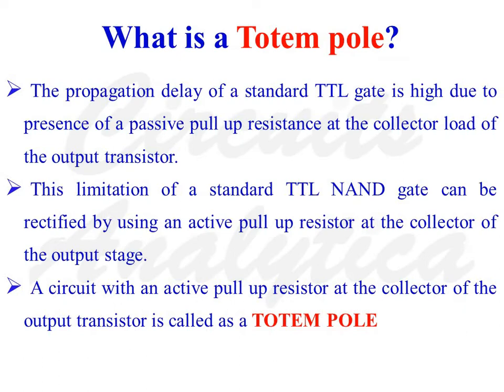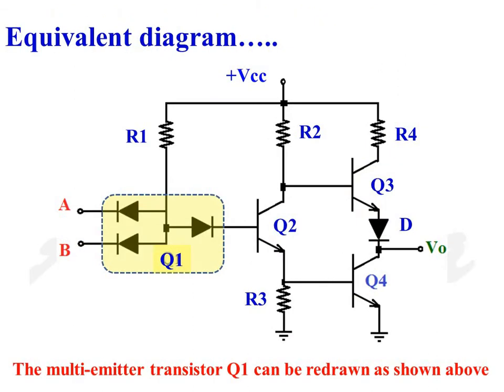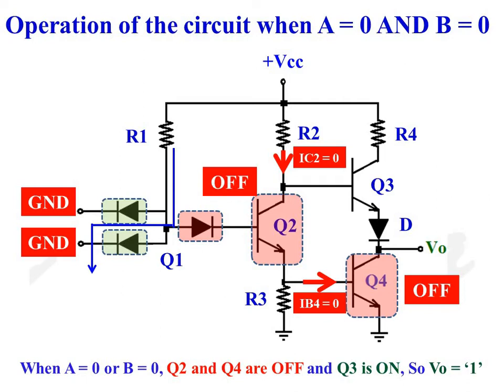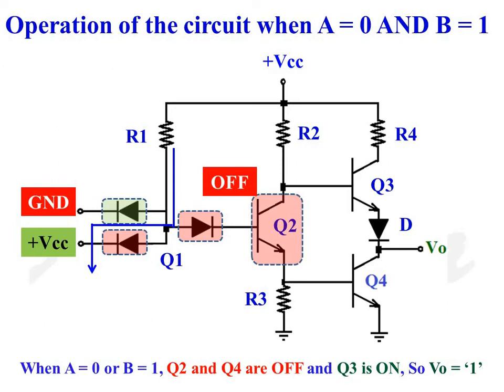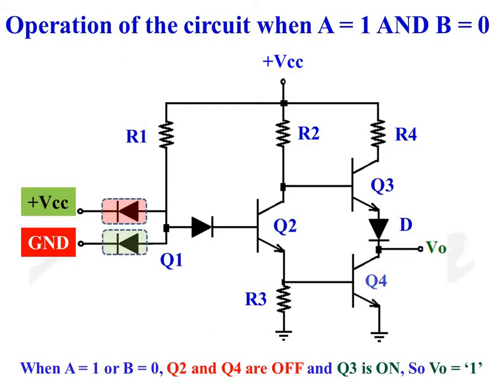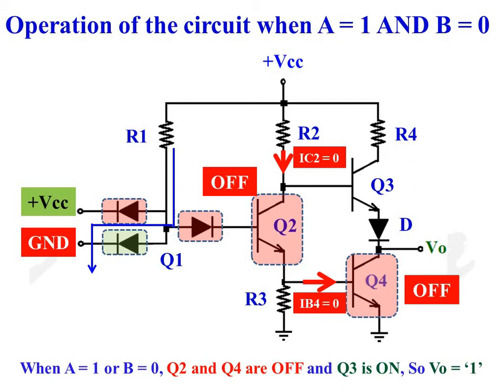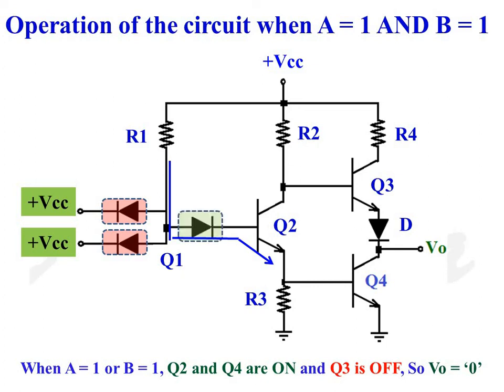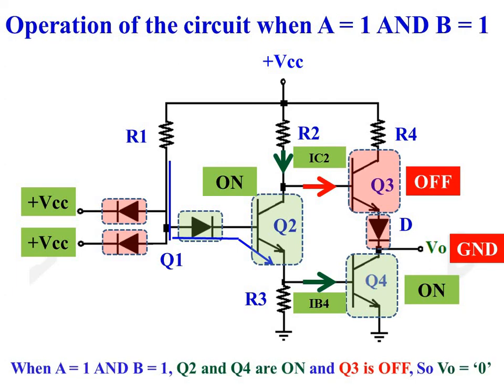Operation of a two input NAND gate with totem pole output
For a standard TTL NAND gate, resistor connected at the collector of the output transistor causes increased propagation delay. This problem can be rectified using an active pull up resistor. In a totem pole pair, a transistor is used as the active pull up resistor which reduce the propagation delay. Whenever one or more inputs are at Logic 0, output is at Logic 1 and when both inputs of the NAND gate are at Logic 1, then output is at Logic 0.